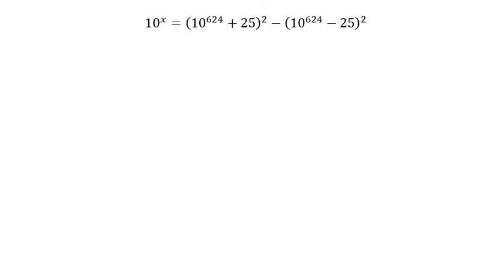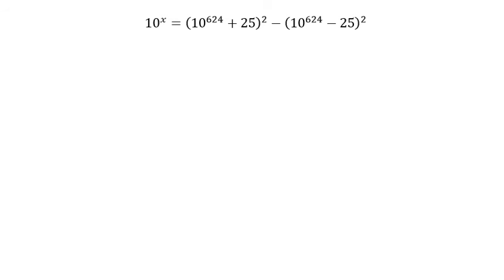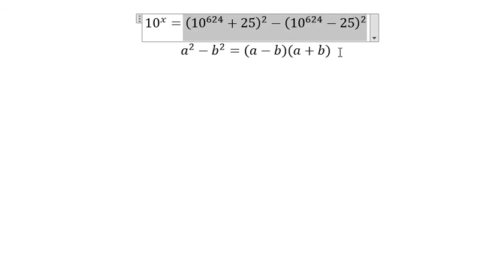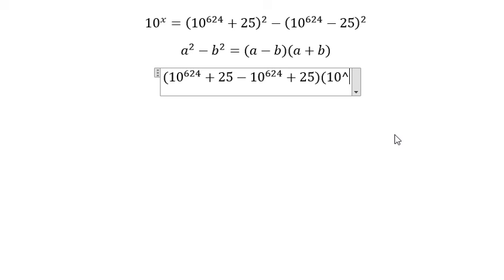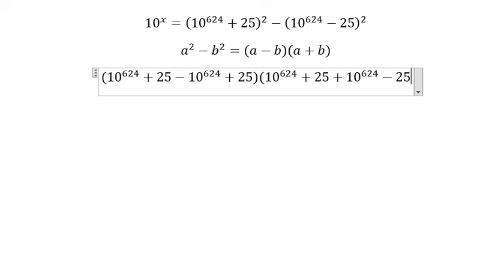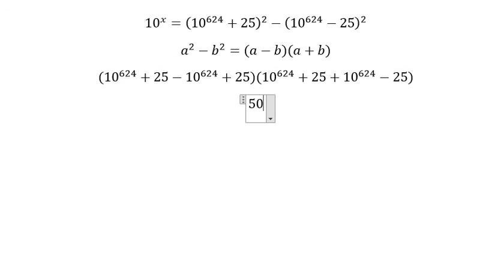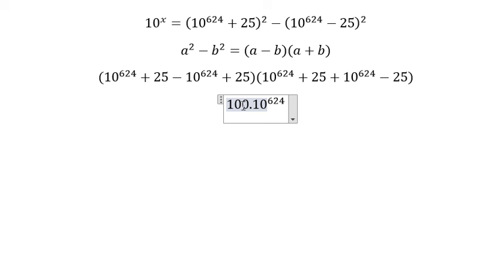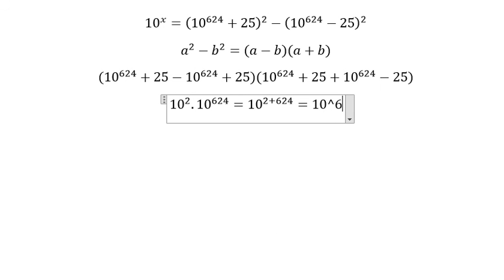Algebra Help: Find the solution: 〖10〗^x=(〖10〗^624+25)^2-(〖10〗^624-25)^2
Here is the technique to find the solution of this equation